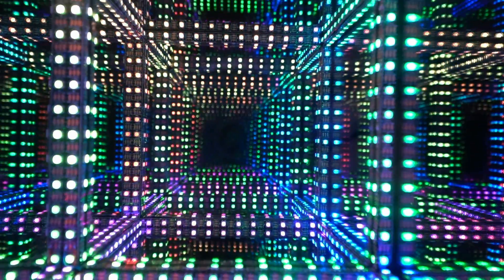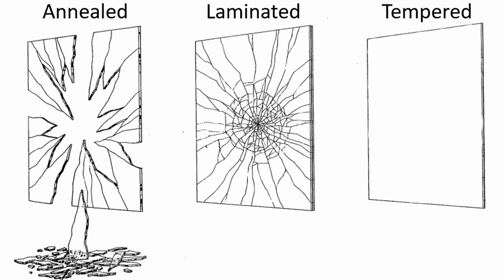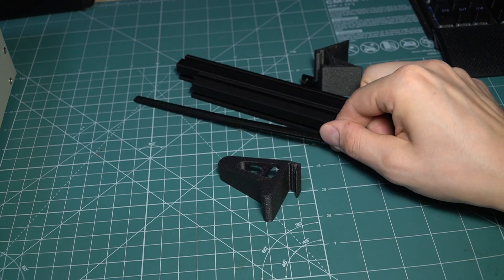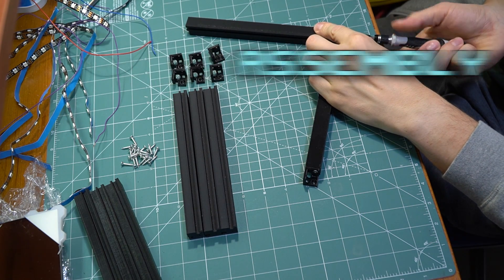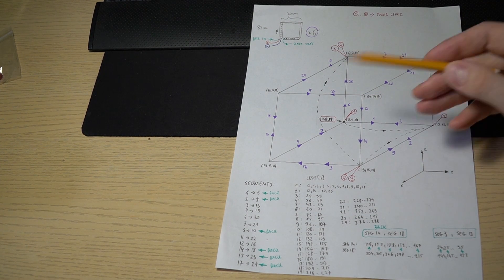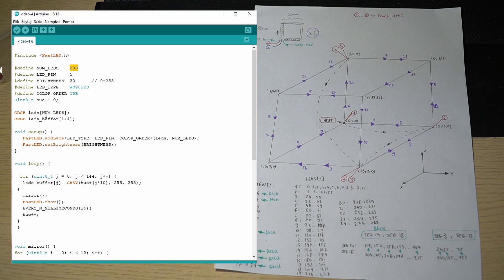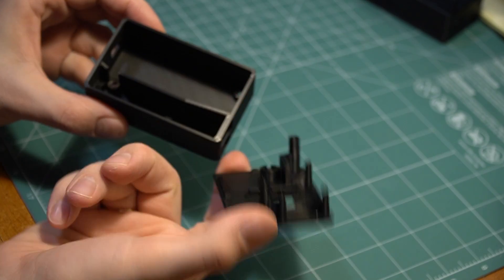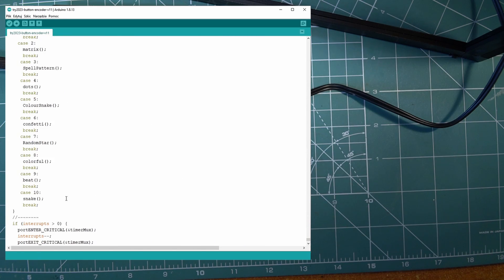Making Infinity LED CUBE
In this video I would like to show you how I build an Infinity LED CUBE using Arduino, ESP32, FastLED library and 3d printing technology. The cube is  hevely inspired by cube produced by Hyperspace Company.

LEDs used in the project:

🎧 Music in the video:

Run by KV

 / kvmusicprod
Whisper - jiglr

 / jiglrmusic
🌐 ultrawave.netlify.app
🆕  • ULTRAWAVE - ARCADIA